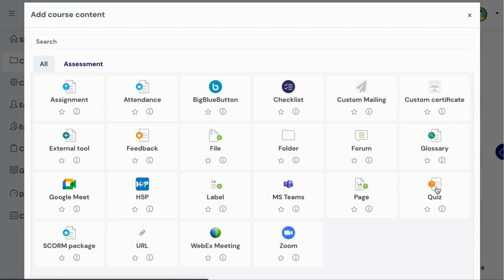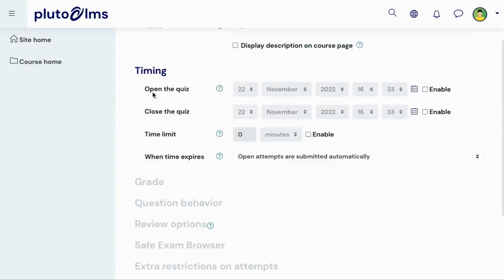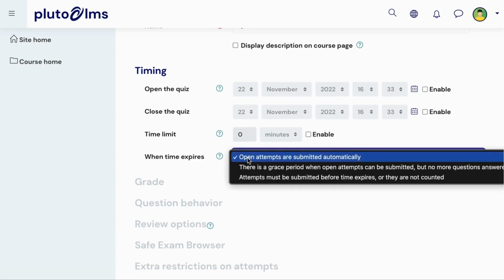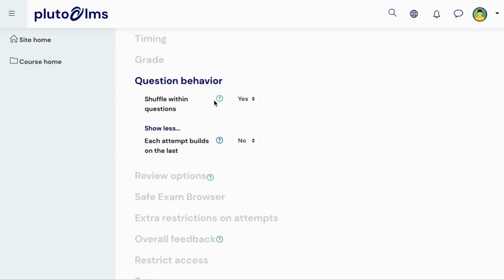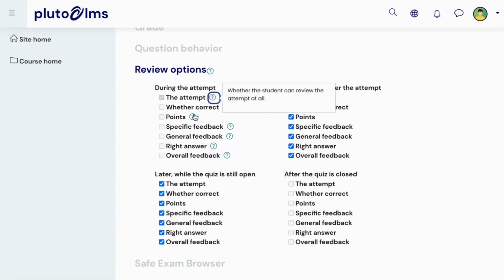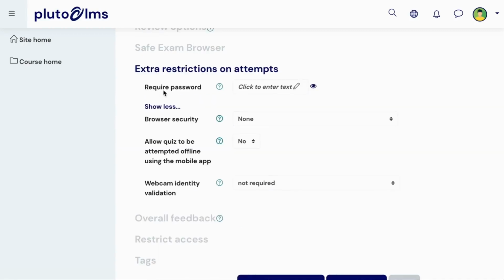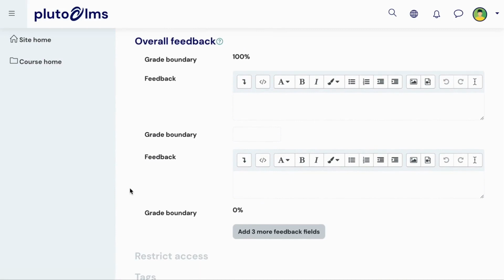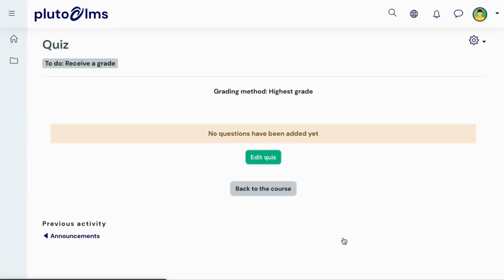Adding a Quiz [Tutorial]